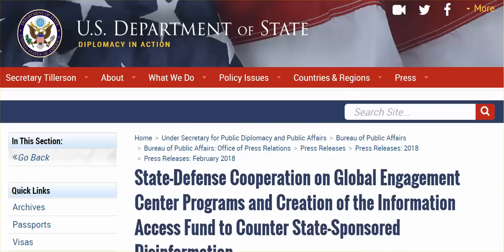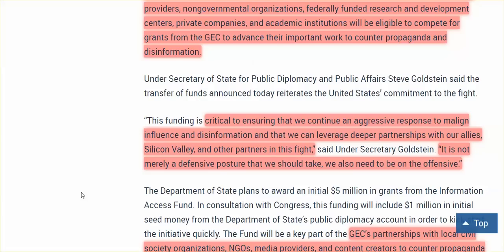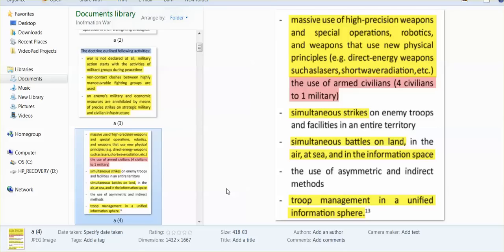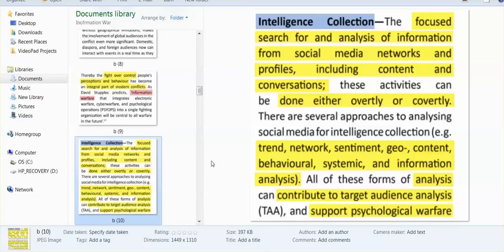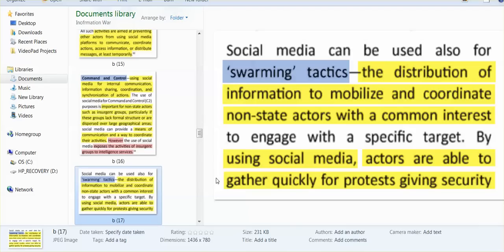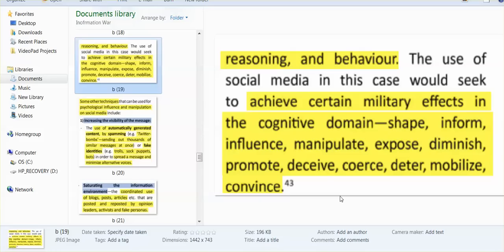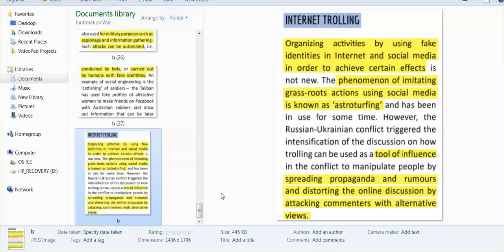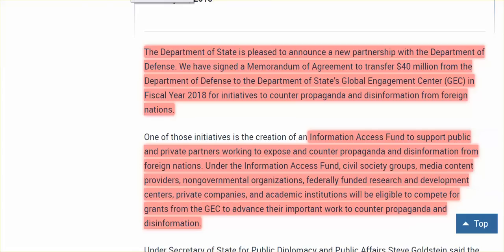State Dept Gets 40 Million To Intensify Info War, & Weaponsization Of Social Media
Insanity, Lies, Propaganda, Disinformation, Deception will only more intense.